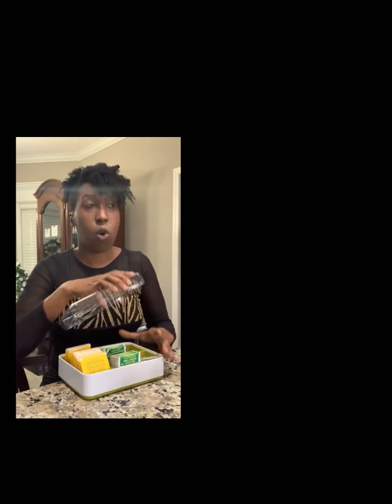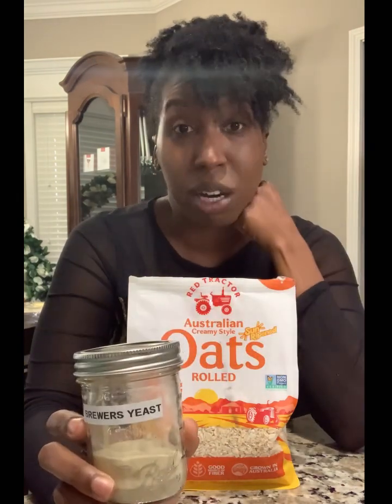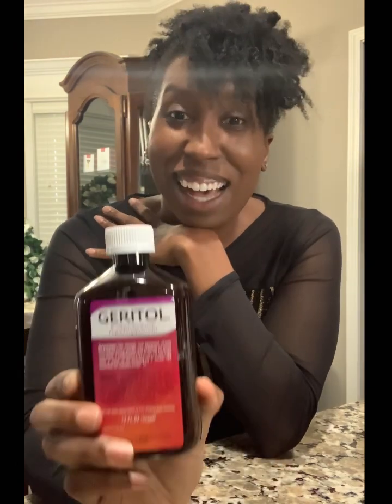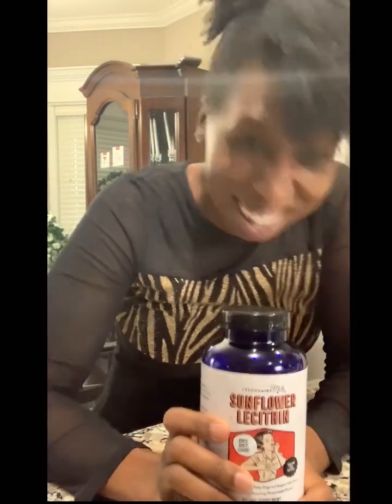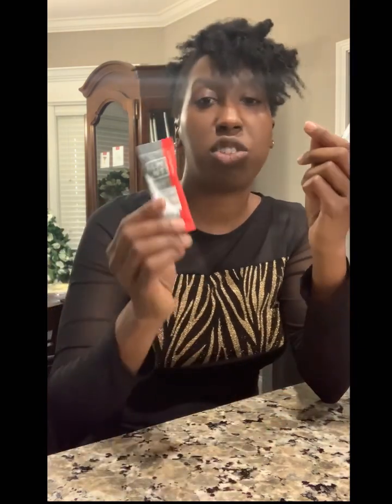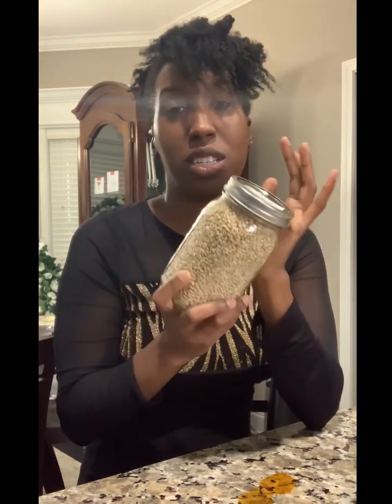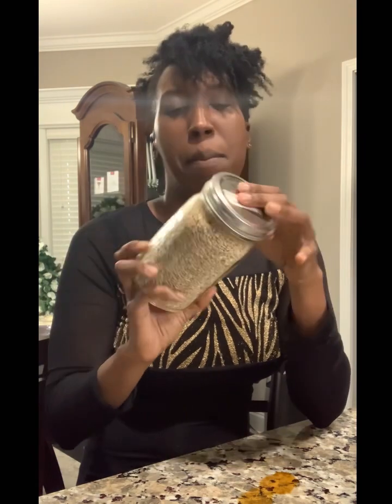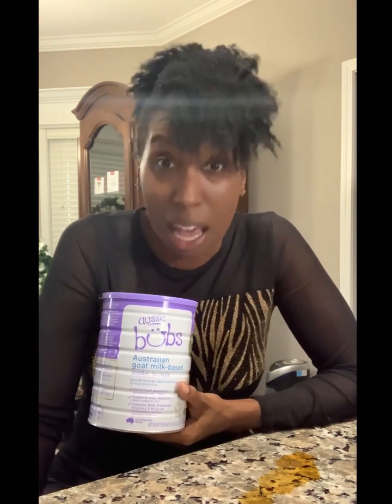Boost Your Breastmilk Production IMMEDIATELY | QUICKLY Build Your breastmilkstorage Freezer Stash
Oatmeal Lactation Cookie Recipe

Aussie Bübs Formula

Goya Malta

Multivitamin for Women - Energy Support

Seaweed Snacks

Brewers Yeast

Iron Tonic

Organic Barley

Lactation Tea

Whole Earth and Sea Prenatal Vitamin

Solgar Folate